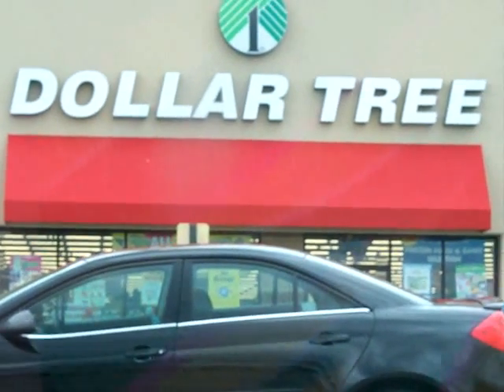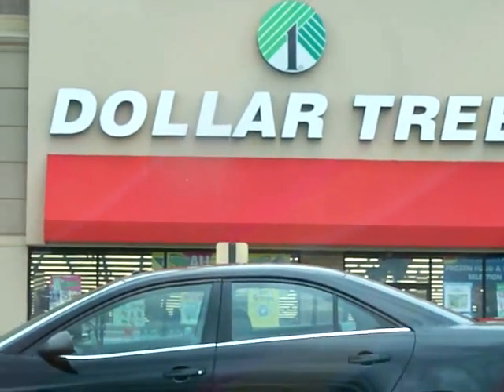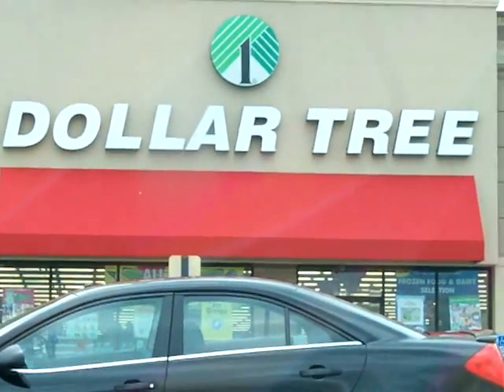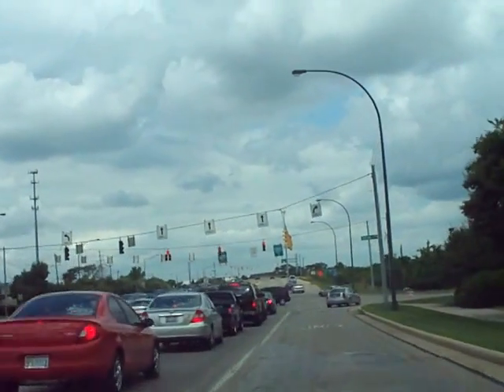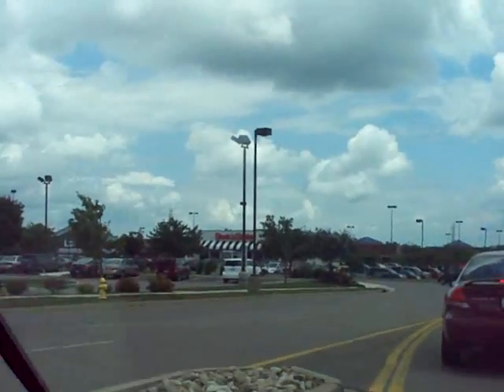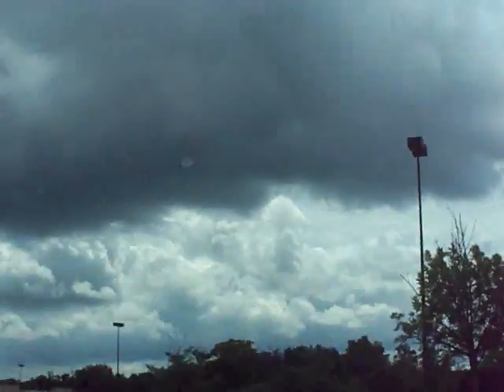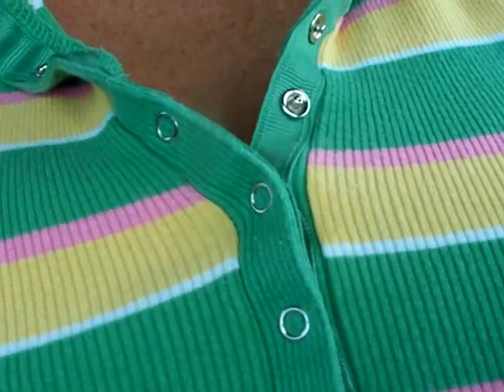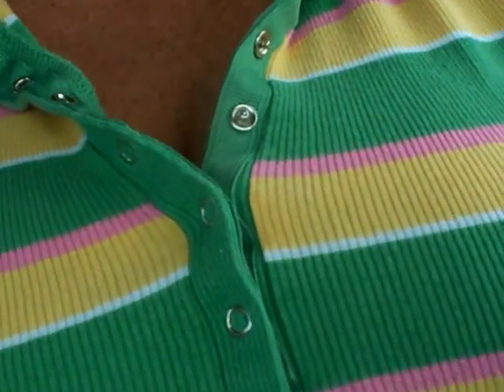Dollar Tree, Steak-n-Shake, Arizona Tea, and bad behavior